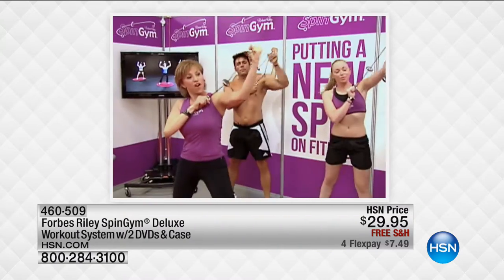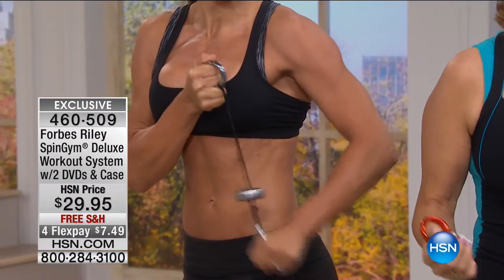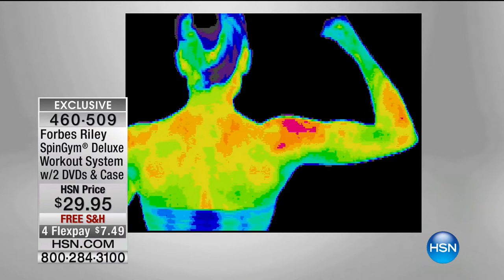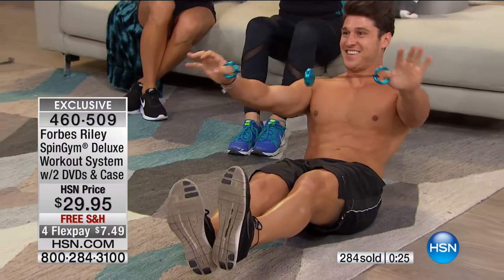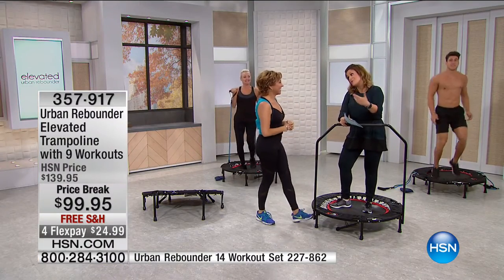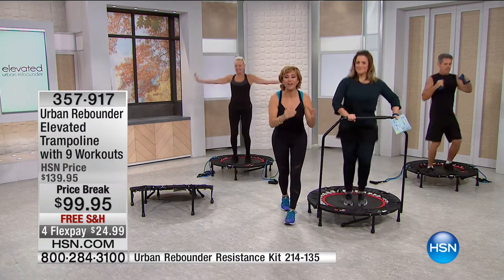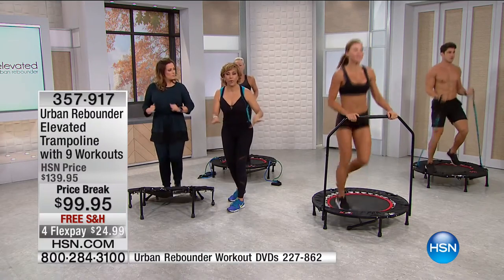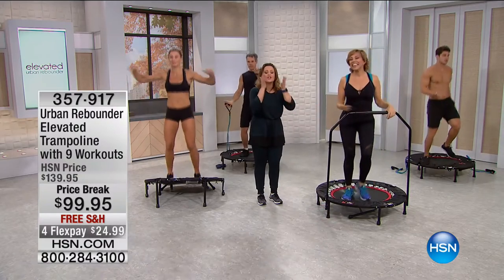HSN | Healthy Innovations 08.28.2016 - 06 AM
Infomerical Items Health